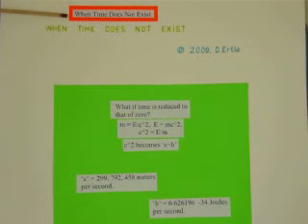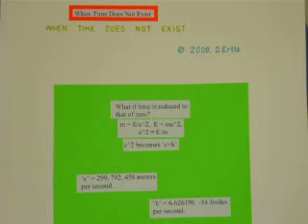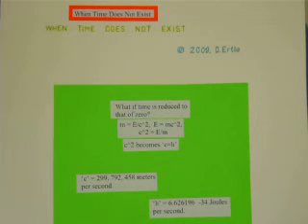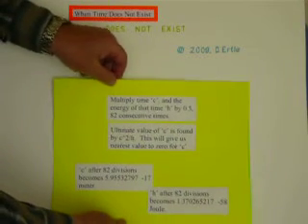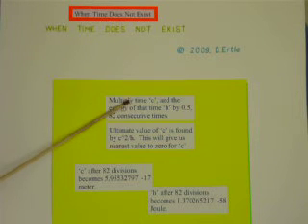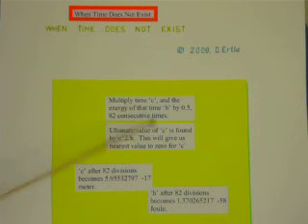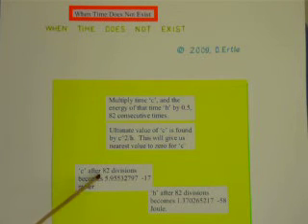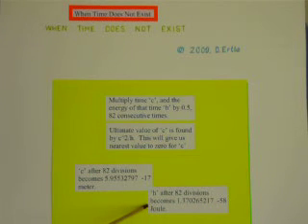When time does not exist.MOV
Describes the event of time being reduced to its lowest value.